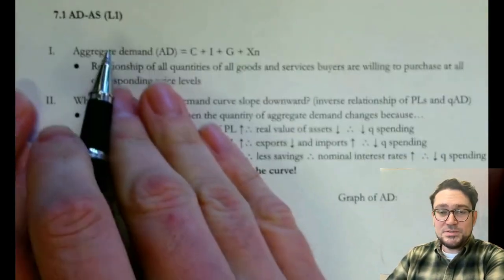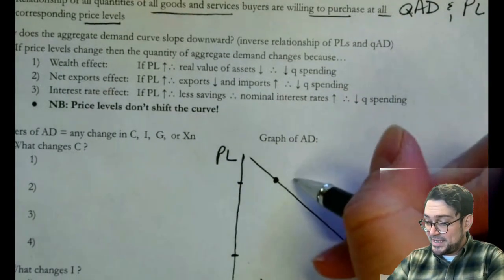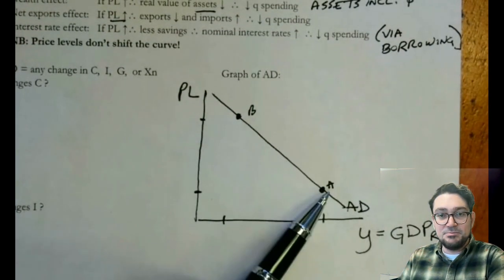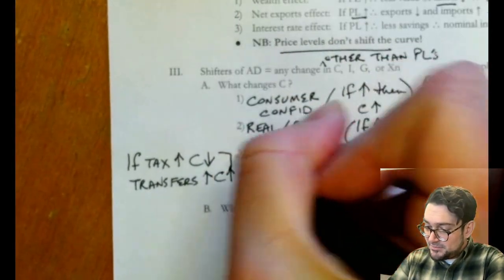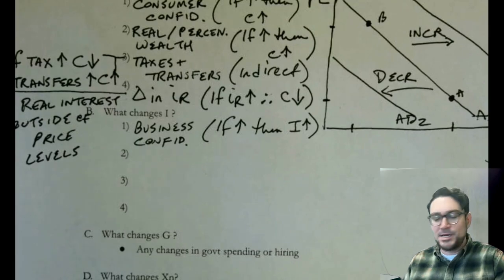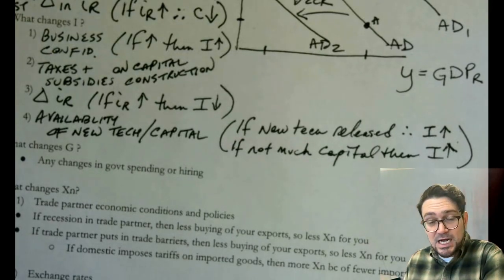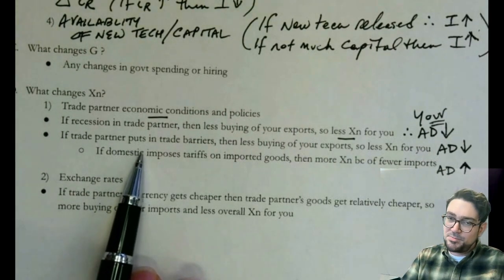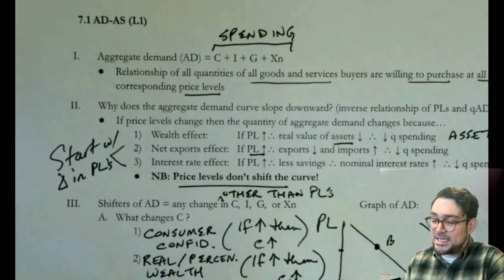7.1 AD-AS (L1)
Lecture about aggregate demand, the inverse relationship between price levels and quantity demanded, and shifters of AD